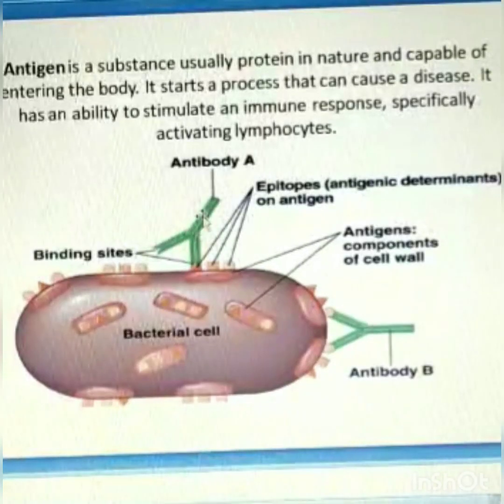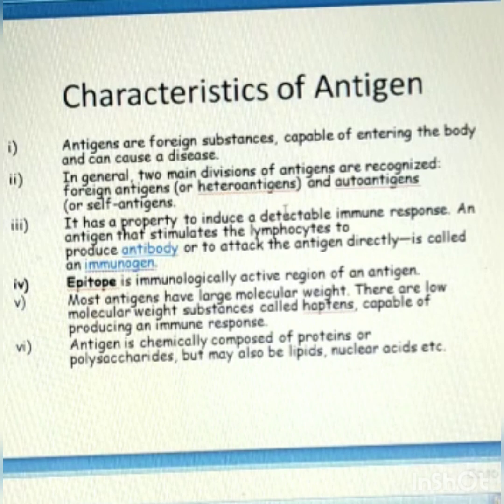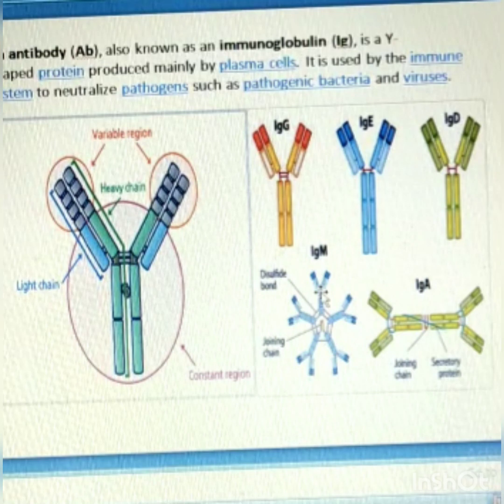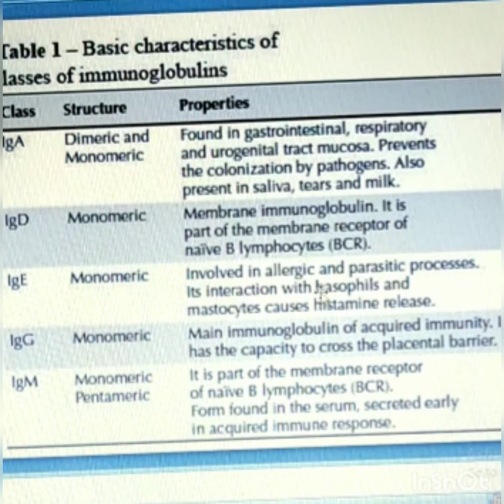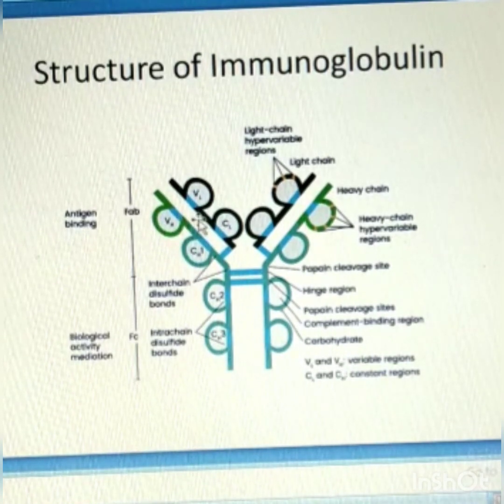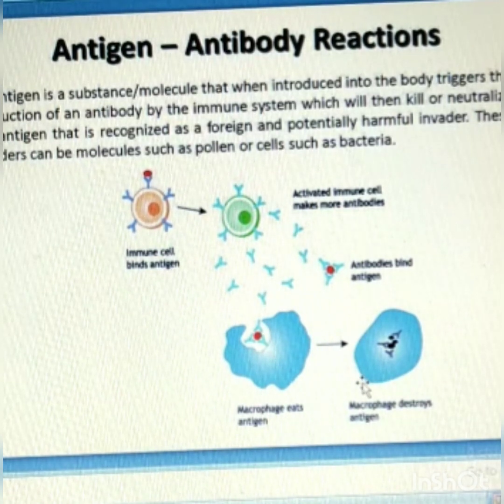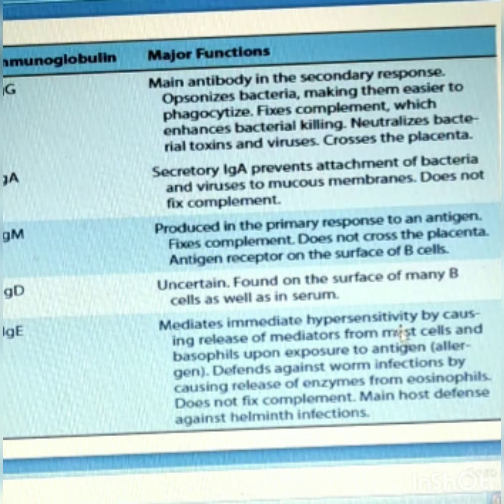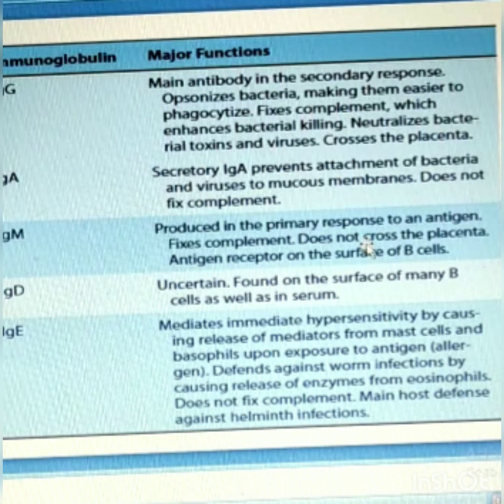Immunoglobulin- Types & Function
3rd Year Zoology Hons. Paper VIII Unit 1